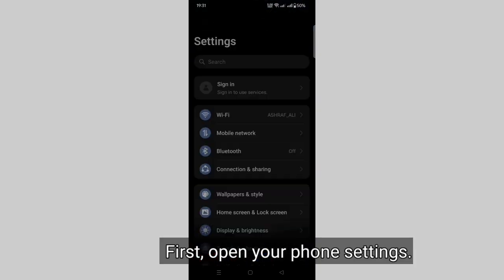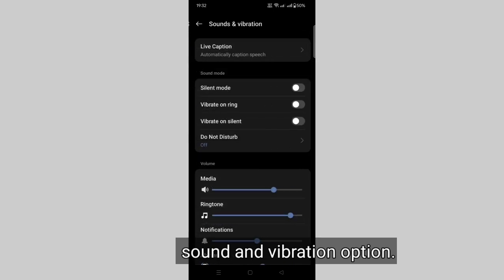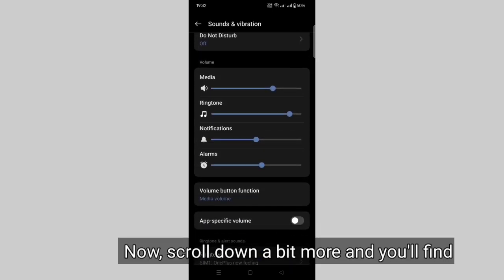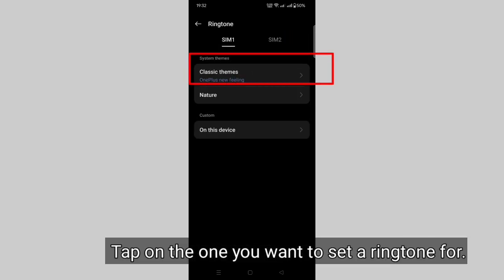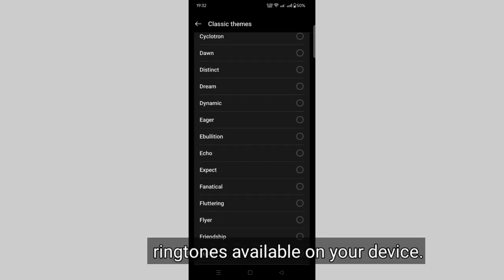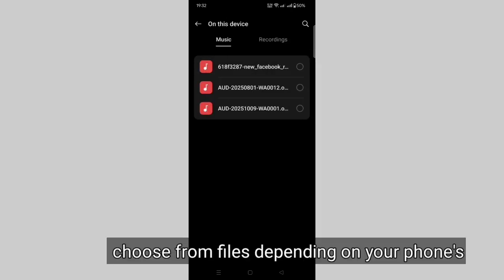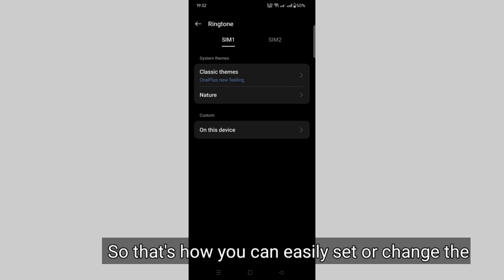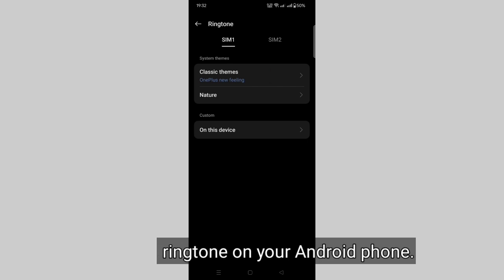how to set or change your ringtone easily on your phone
💡 About Dh Unique Tech: On this channel, I share Android, Windows, and PC problem-solving videos, tech tips, and useful tricks to make your digital life easier.